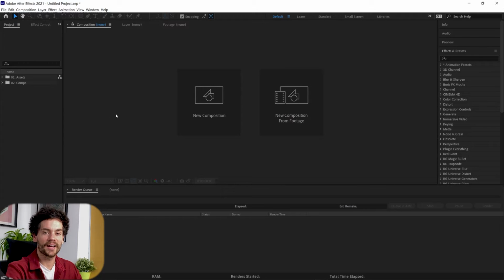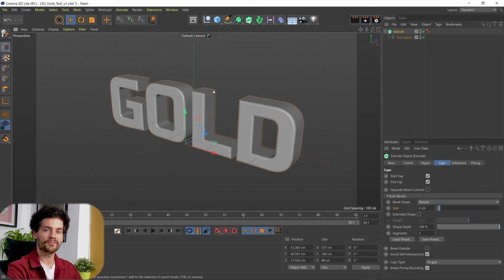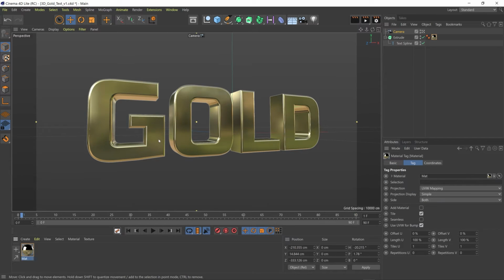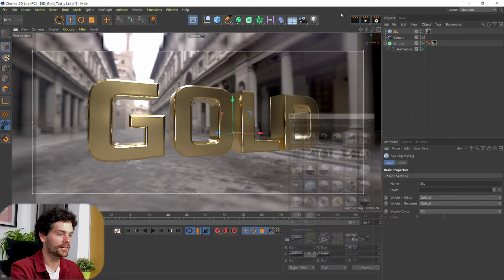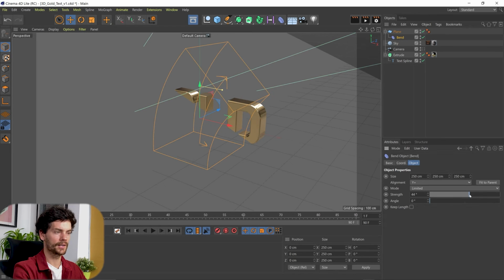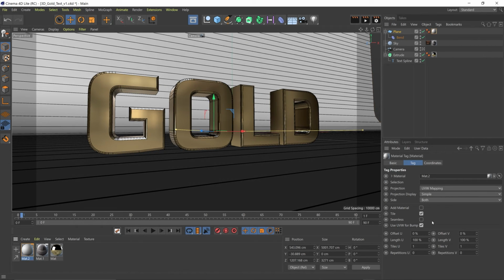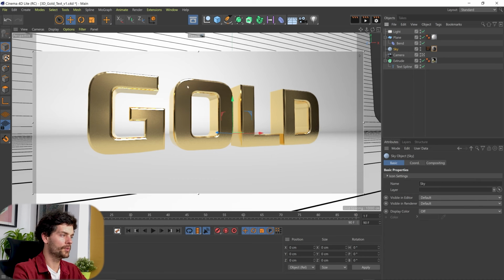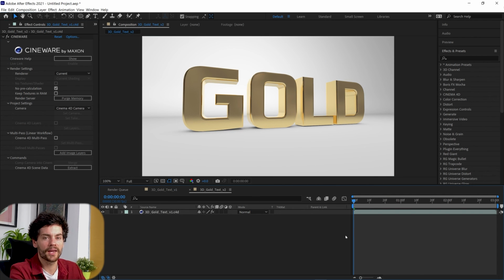How to Make 3D GOLD Text - Cinema 4D lite Tutorial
In this tutorial, I’m going to show you how to make 3D gold text in cinema 4D lite.

00:42 - making 3D text
02:32 - Add a camera
03:23 - make a gold material
5:02 - HDRI
07:30 - Infinity wall